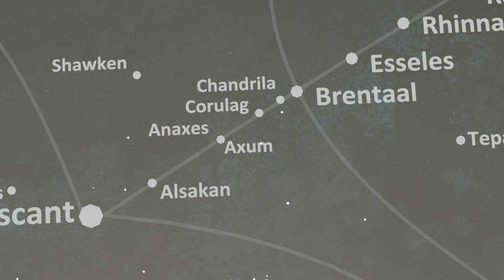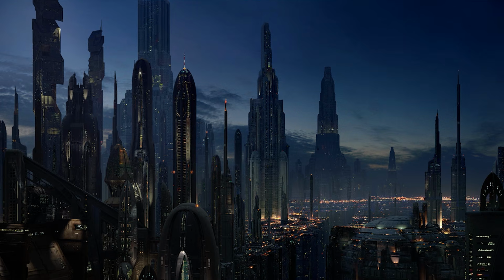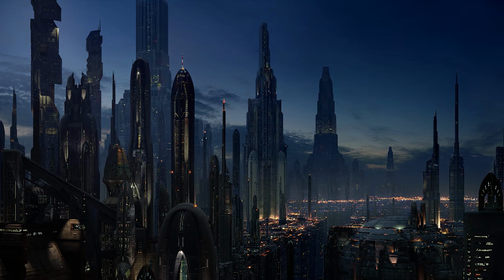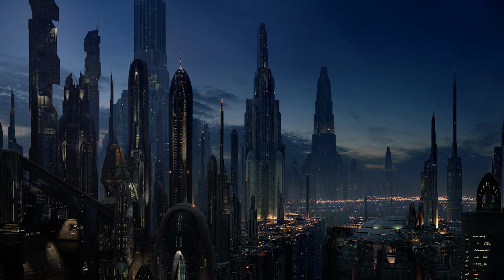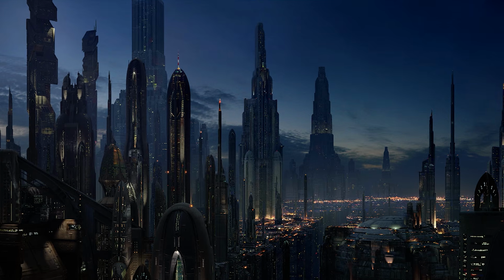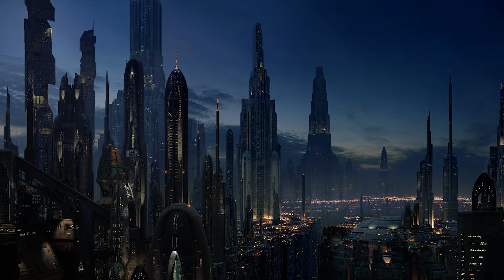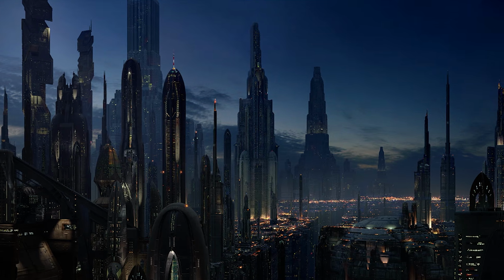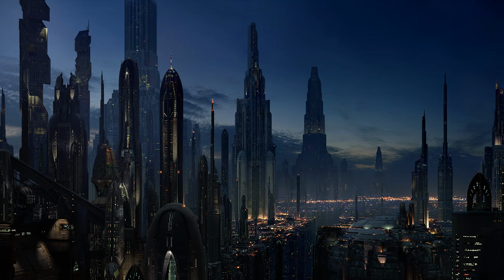Every Original Planet in the Galactic Republic!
The Republic began tens of thousands of years before the Original Trilogy, but which planets started itÉ Today weère going through all of them from Alsakan to Coruscant (itès very heavily weighted towards the start of the alphabet)

Edited by MarMarBunBun